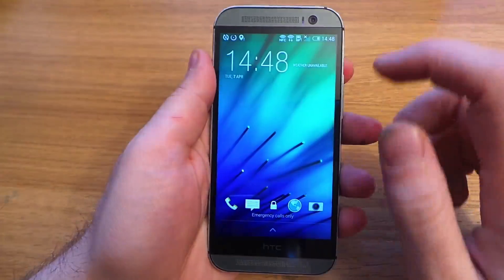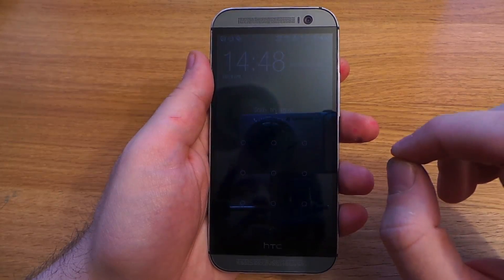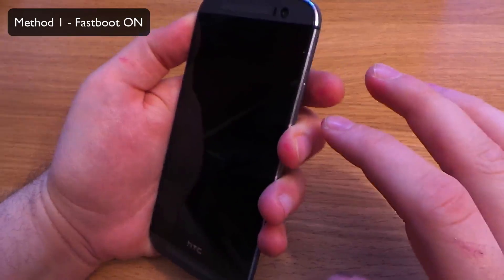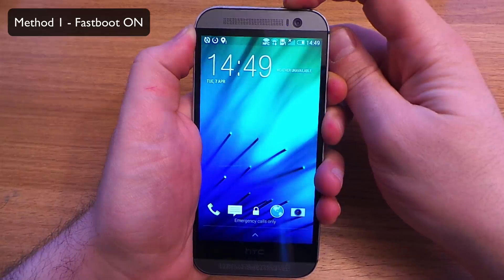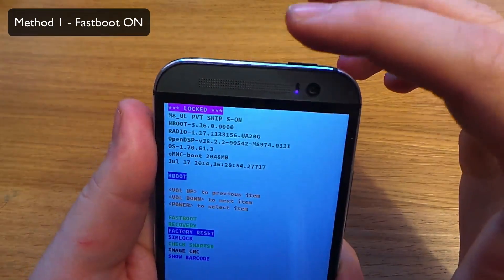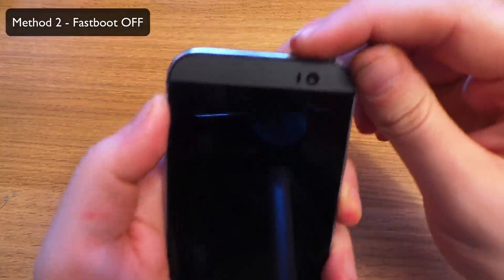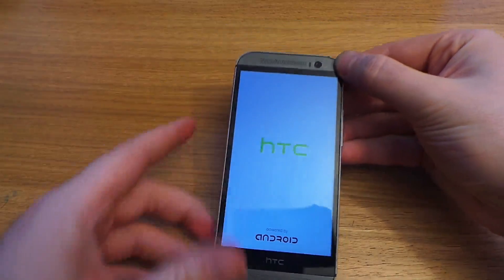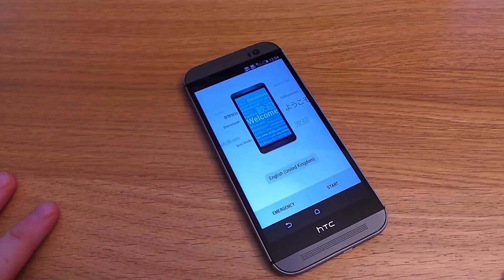How to reset/wipe any passcode locked HTC ONE M8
This video shows you how to remove any pattern or passcode lock on your HTC ONE M8. There are two methods, one with fastboot on and one with fastboot off, which is a setting on the phone which is enabled as standard. So it's best to try method 1 if you're not sure which applies.

- Karlos